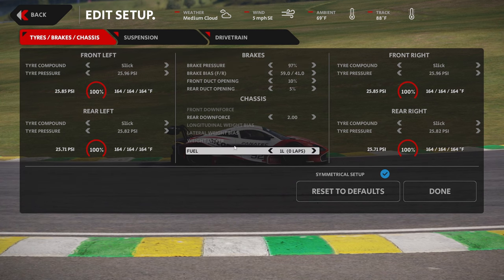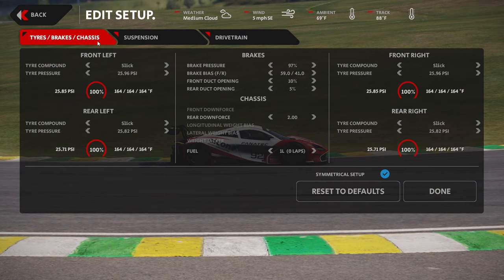I Tried Automobilista 2 Time Trial At Interlagos